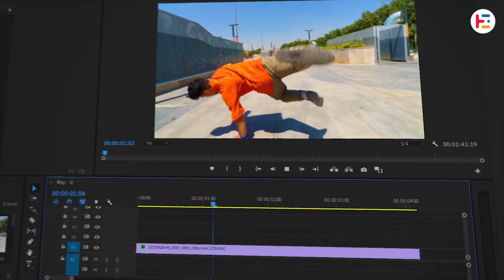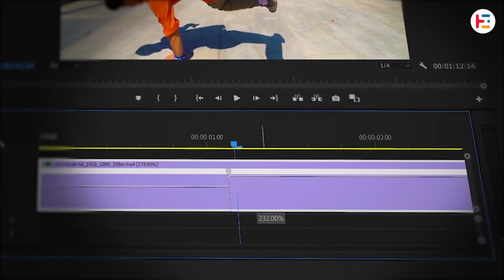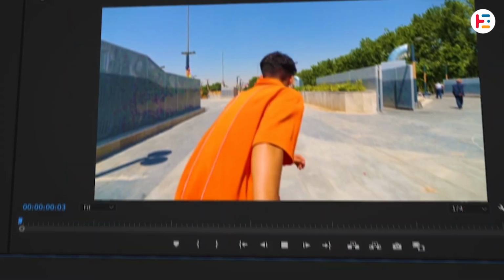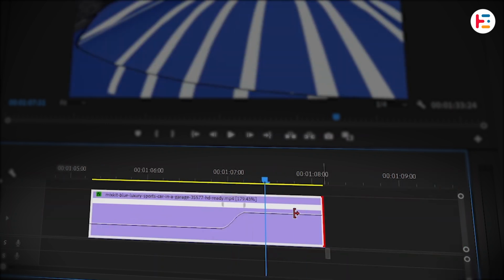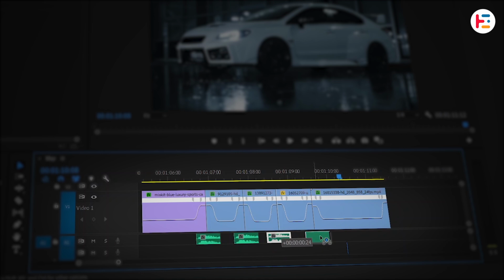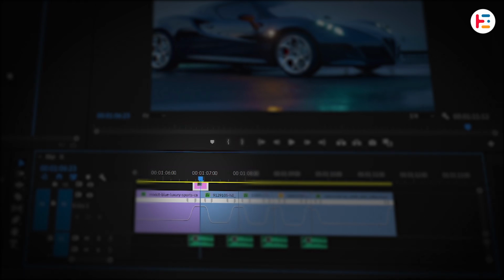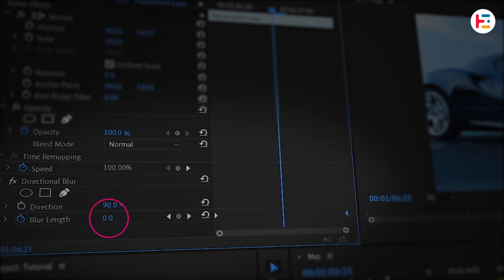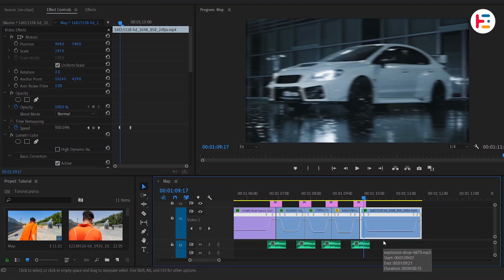Smooth SPEED Ramping in Premiere Pro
Want to add some dynamic movement and emphasis to your videos? Learn how to create smooth speed ramps in Premiere Pro! Speed ramping allows you to gradually change the speed of a clip, transitioning between slow motion, normal speed, and fast motion for a professional, cinematic look.

🕝Timestamps:
00:00  Intro
00:14  Set Up
00:27  Add Smooth Speed Ramping
01:14  create Speed Ramping Transitions
02:58  Final Result

Resource:
1. 🎬Video by moka jou

5. 🎬Video by Erik Mclean

6. 🎬Video by Erik Mclean

7. 🎬Video by Yash Rao